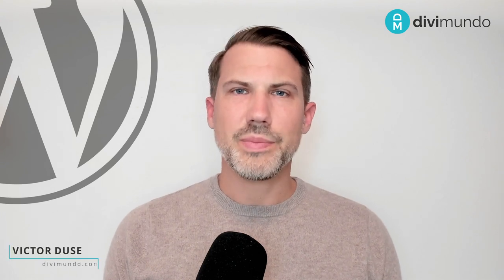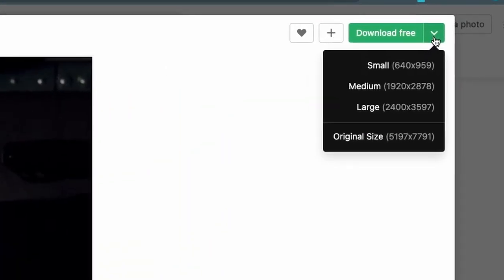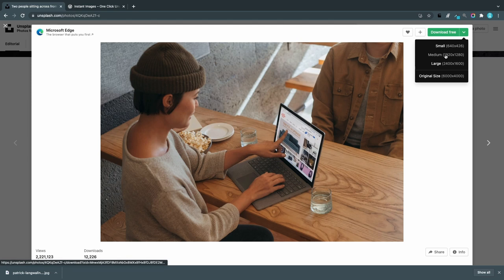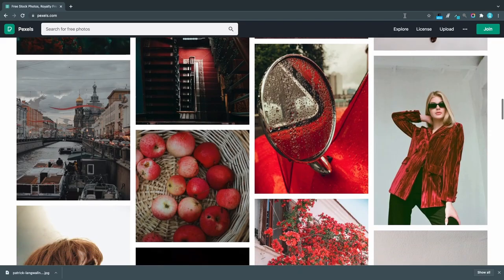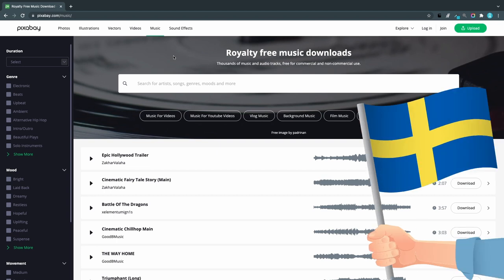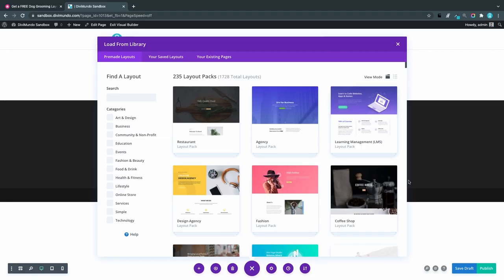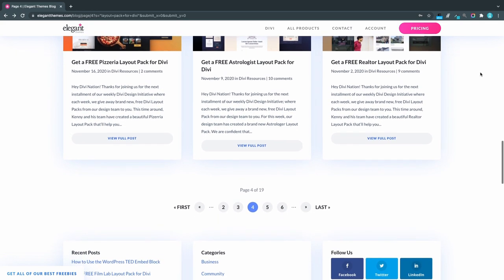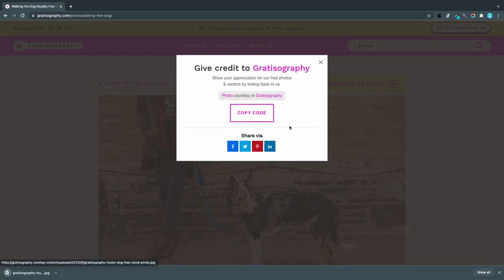Free Images & Photos For Your Website – Top 5 Sources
Looking for free photos for your website? Look no further! Here's my top 5 sources for free images for your web design projects.

Inspiring high quality photos are essential for successful web design. Photographs grabs your visitors attention and creates a special look and feel for your website. There are literally hundreds of stock photo websites with millions of free photos out there.

Shortcuts:

00:00 – Intro: Free Images & Photos for your website
00:26 – Unsplash – The Undisputed Champion?
02:22 – Pexels – Adding Diversity To The Mix
03:18 – Pixabay – The Flea Market Of Free Photos
04:26 – Elegant Themes – The Web Design Machine
06:33 – Gratisography – The Rebel Of Free Stock Photo
07:32 – About the Do whatever you want license